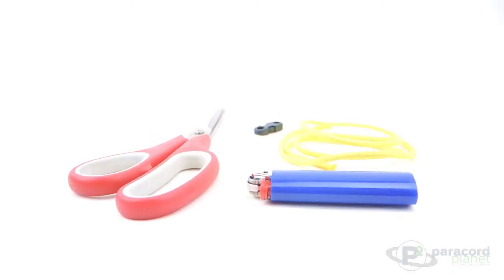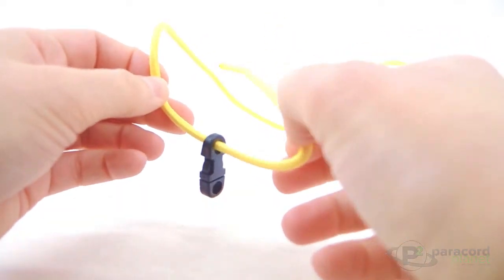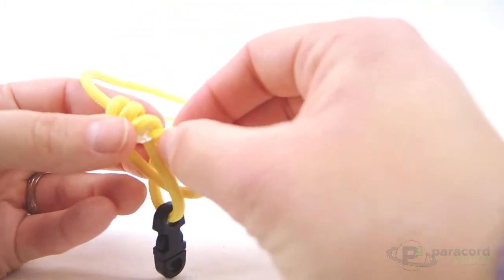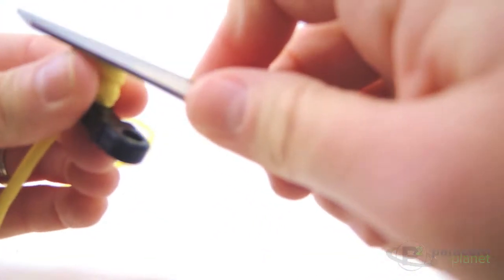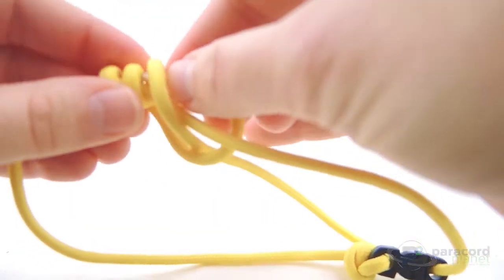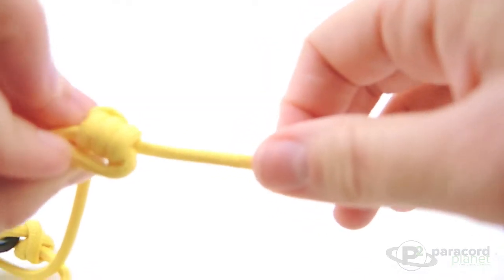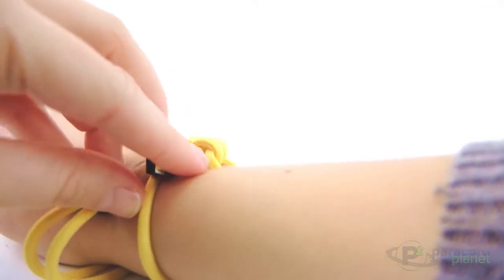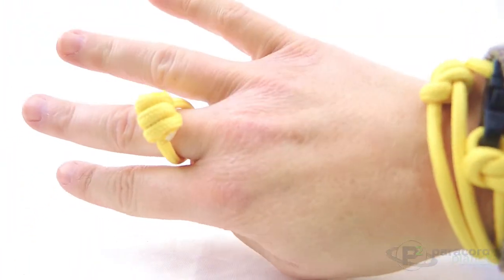How To Make An Adjustable Knot Bracelet - Paracord Planet Tutorial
Here is where to start your paracord crafting. The Adjustable Knot Bracelet is perfect for children, newbies to paracord, and a fun camp activity.

The two simple knots makes this bracelet adjustable within a few inches so it can be a bracelet or anklet! This is also a fun bracelet to stack and mix & match.